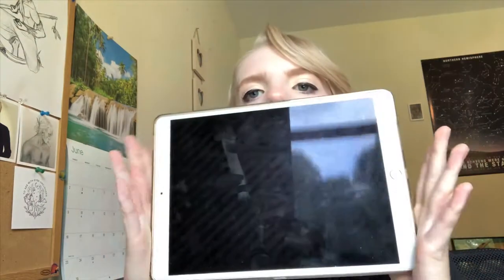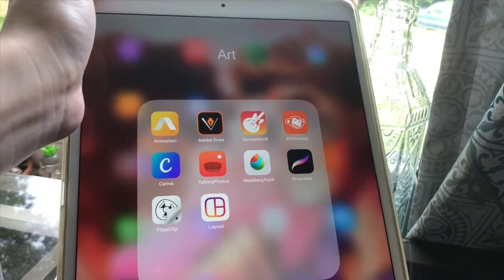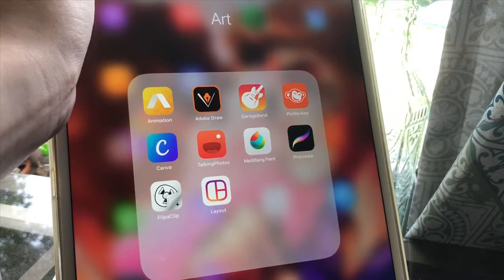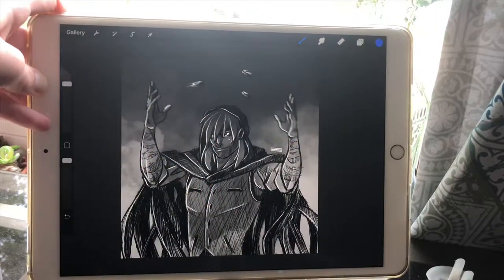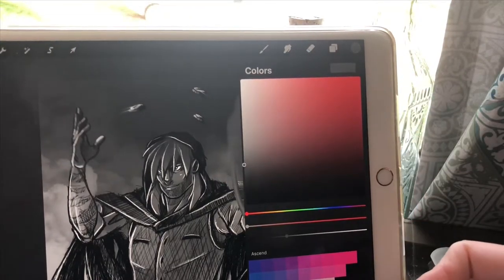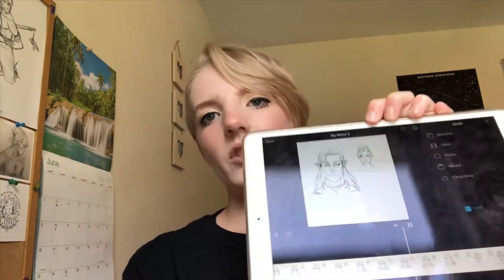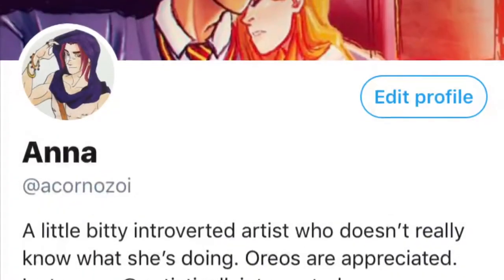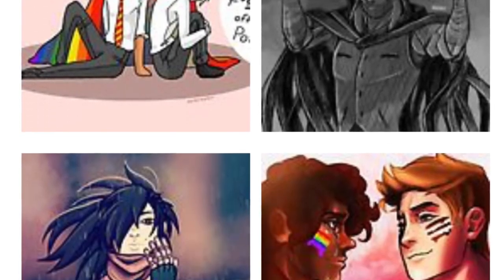MY ART SUPPLIES (PART 2) Digital Art + Editing!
Hey everybody!
Today I'm talking about the supplies I use for digital art and for editing my videos. It's not sponsored, I just really like the products shown in this video! :)